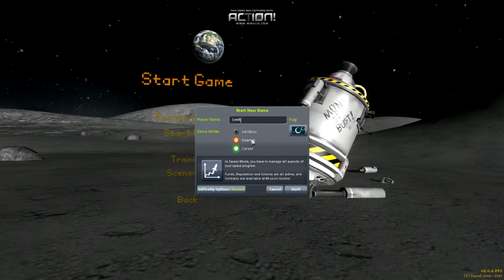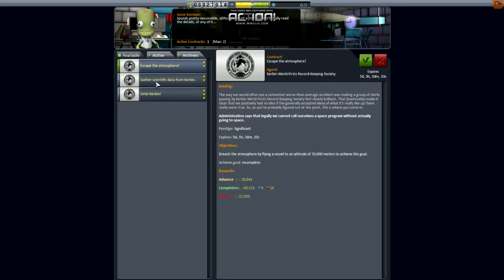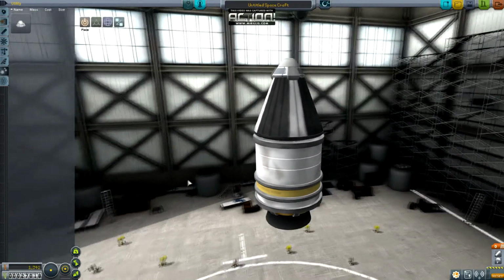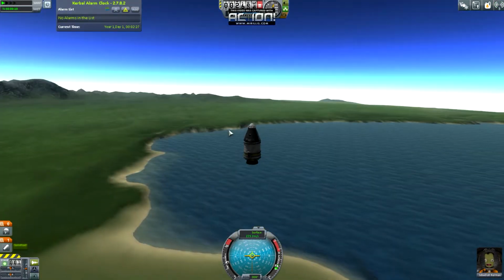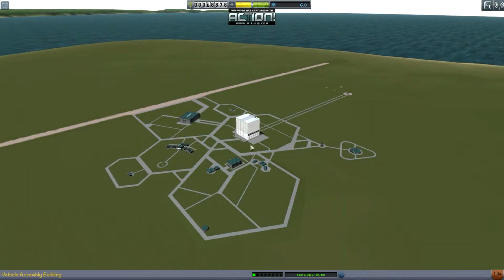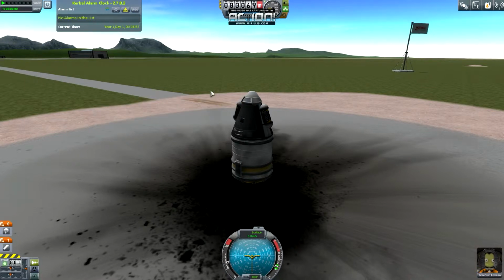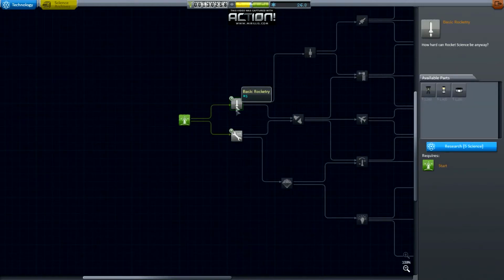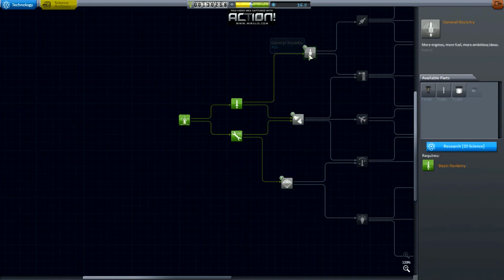The Let's Play Leek: Kerbal Space Program Part 1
All great things need to start somewhere, and we're going to start playing Kerbal Space Program right from the beginning!  Can we successfully launch our first vessel and gather some science?  Find out now!